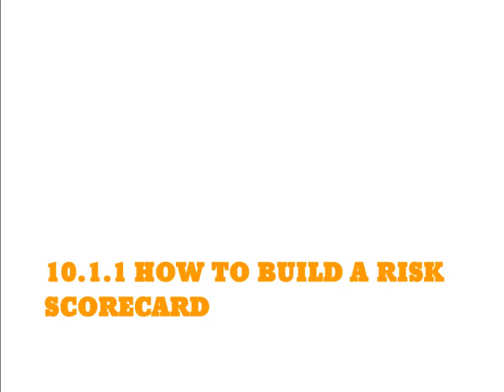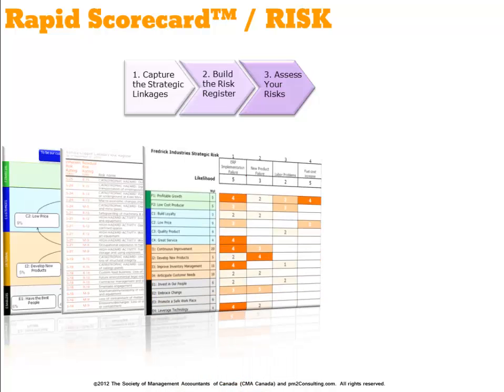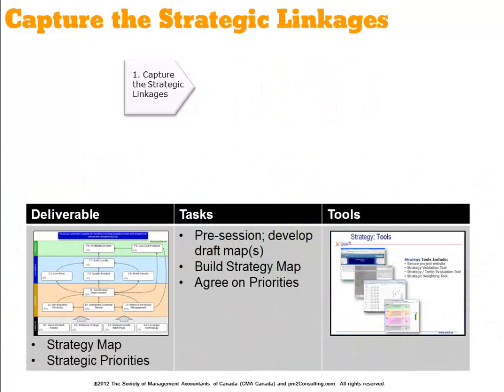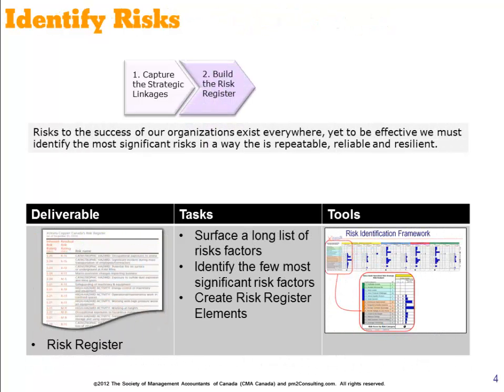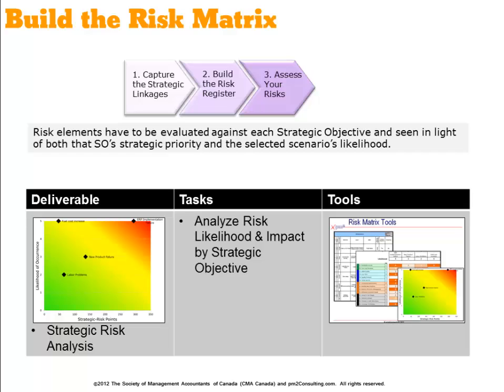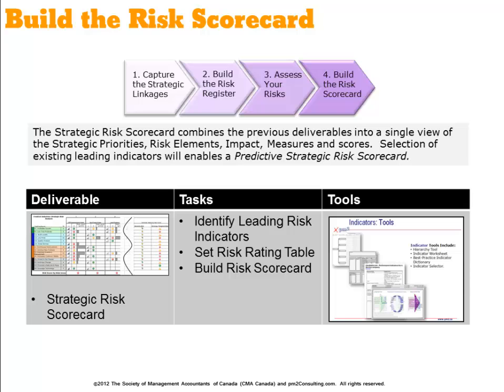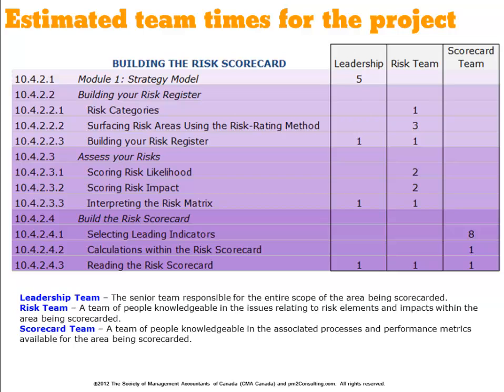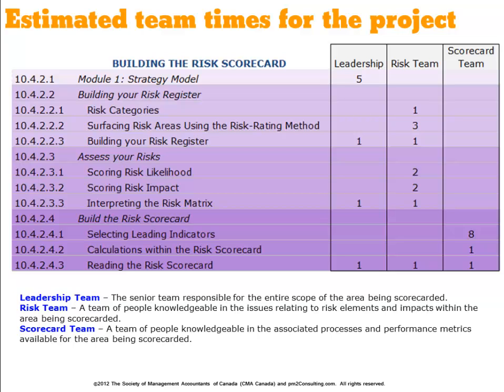How to Build a Risk Scorecard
In this webinar Brett Knowles explains how to use your Balanced Scorecard, strategy and existing metrics in combination with your risk register to build a strategic risk scorecard.